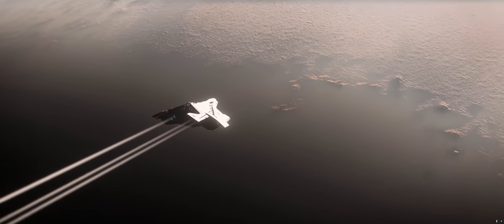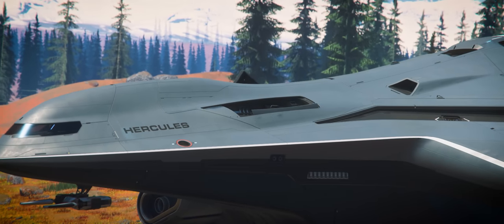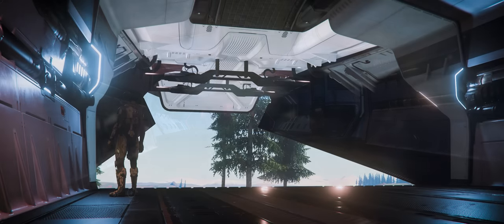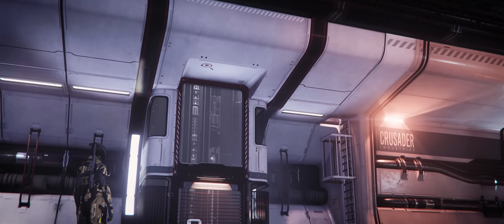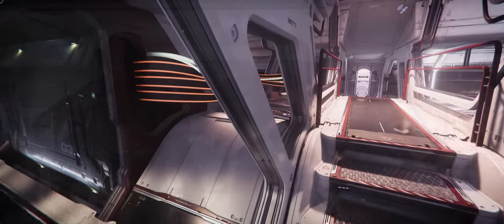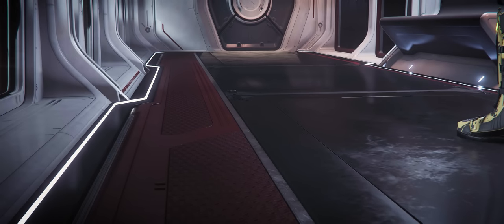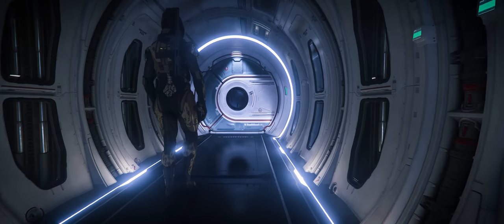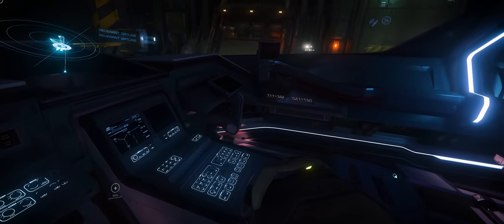An Architect Reviews the Starlifter - Star Citizen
In this video, we take a look at the C2/M2 Hercules Starlifter from Crusader, dropping in patch 3.13.1 of Star Citizen.  As always, I'll take you through both the exterior and the interior all while highlighting its successes and failures.

STAR-QHT9-PPWZ